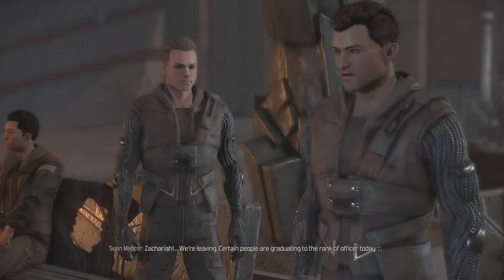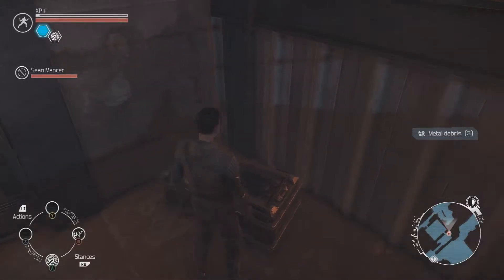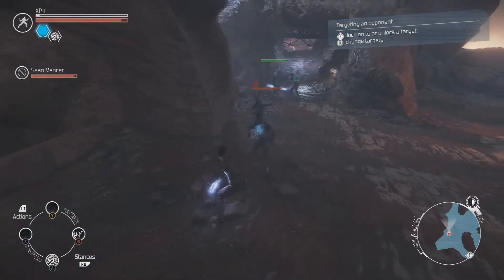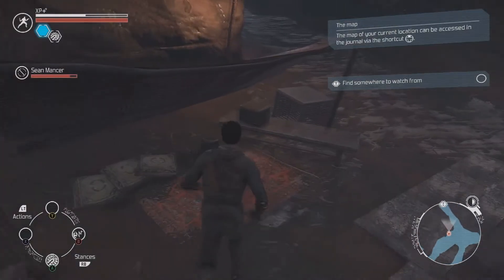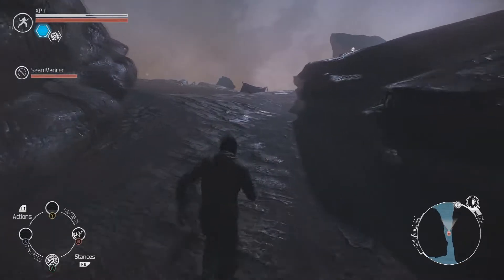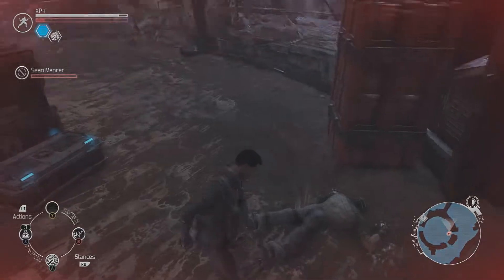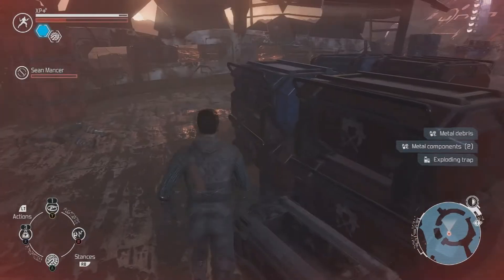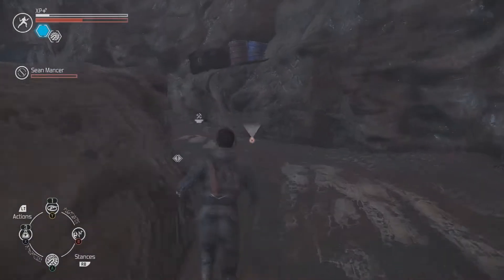"LOOT ALL LOOTERS!" - The Technomancer Let'sPlay/Playthrough Part #2 (Xbox One)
More videos of Black Ops 3 and other games in the future!